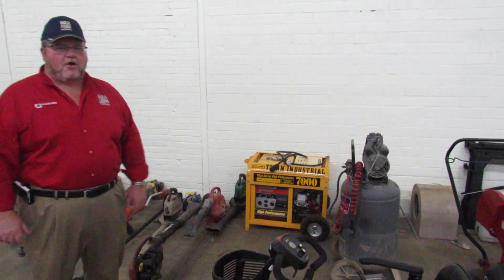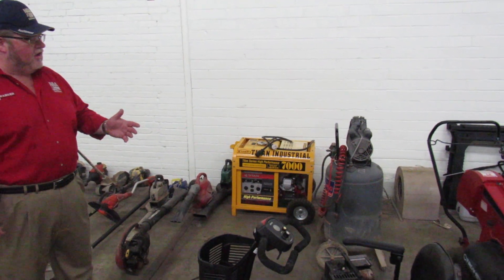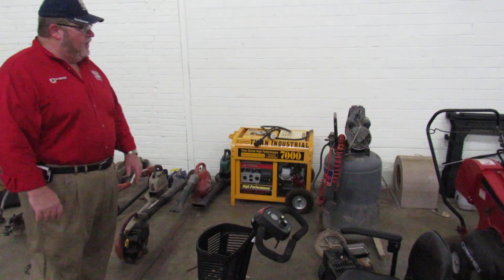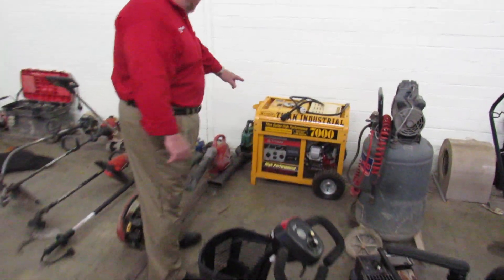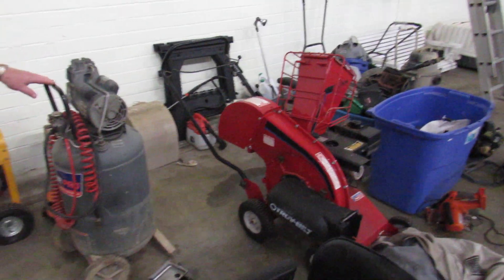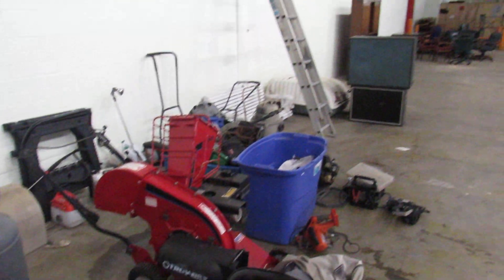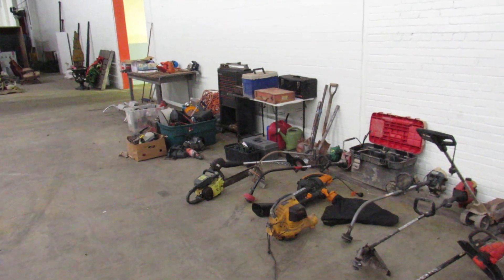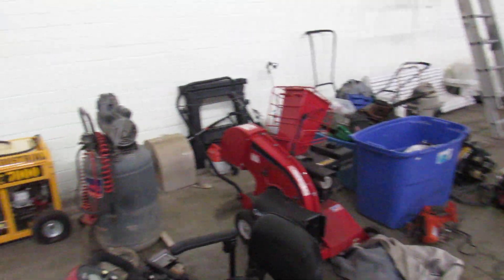Big Tool Live Auction!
ASAP and come to the live auction!